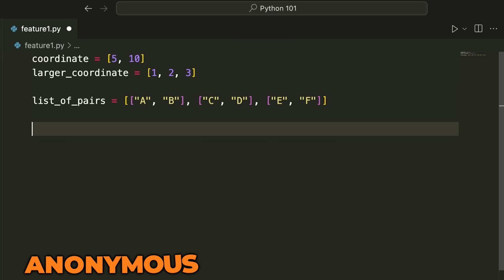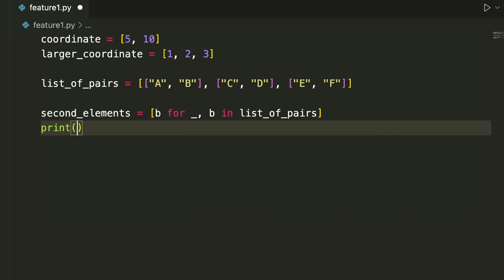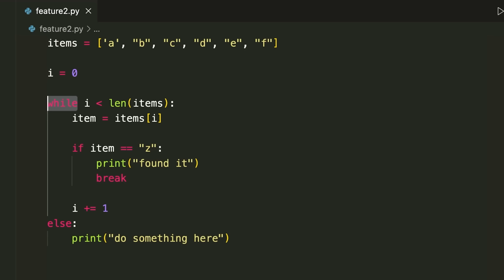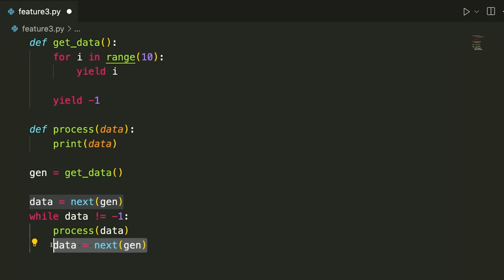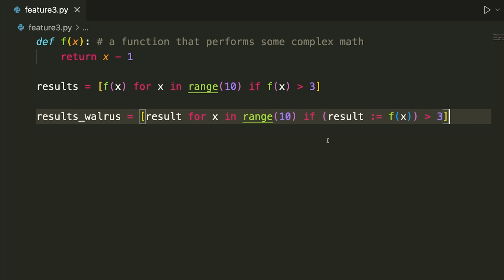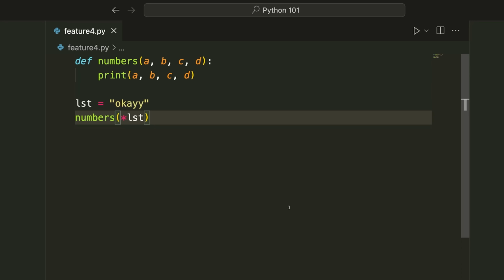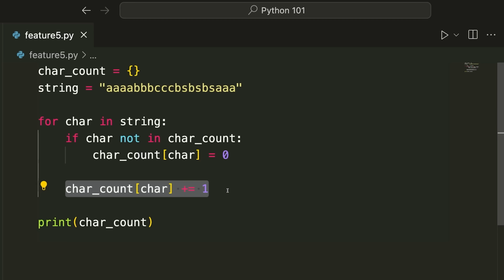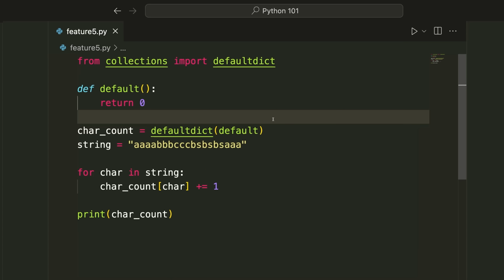Python 101: Learn These 5 Must-Know HIDDEN Features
Python is a fascinating programming language that contains a lot of hidden & extremely useful features. In this video, I will be showing you 5 of these features that you need to understand if you want to fully grasp the language.

⏳ Timestamps ⏳
00:00 | Python 101
00:28 | Anonymous Variable
02:54 | For/While Else
05:24 | Become A Software Developer
06:20 | Walrus Operator (:=)
09:57 | Argument Unpacking
13:18 | Default Dictionary

🔖 Tags 🔖
- Python Beginner Tutorial
- How To Code Using Python